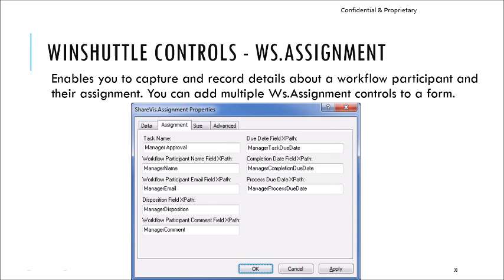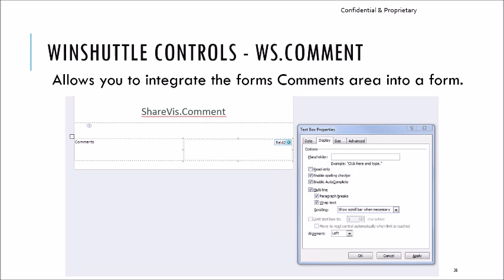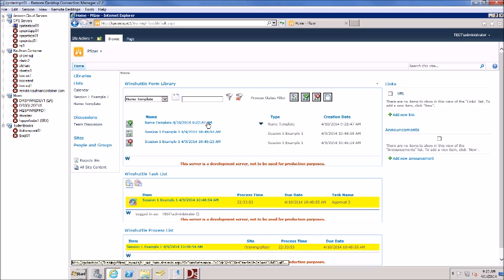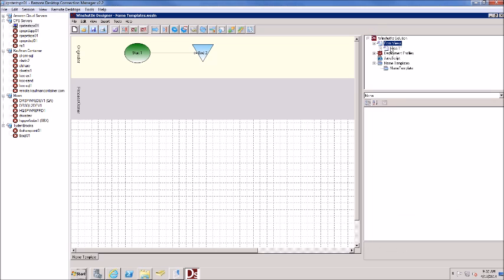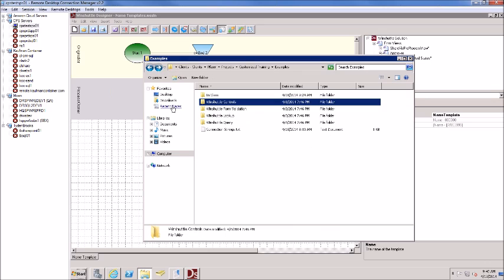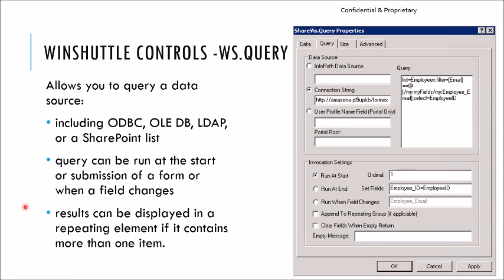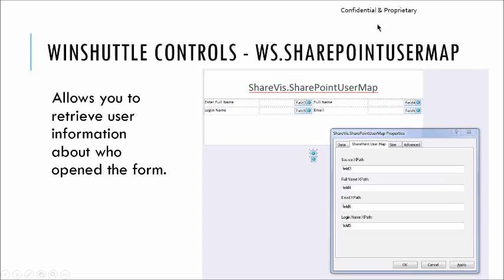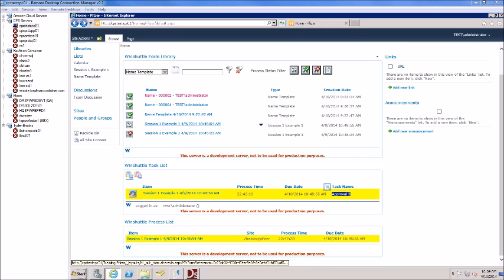WINSHUTTLE Tutorials & WEBtips: Designer Controls Training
Topics in this session (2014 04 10) include:

InfoPath controls.